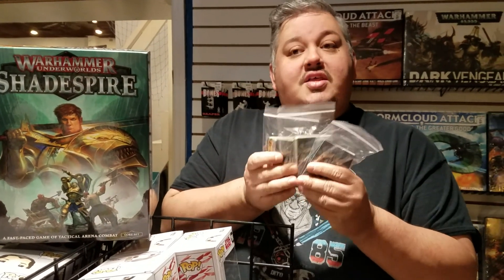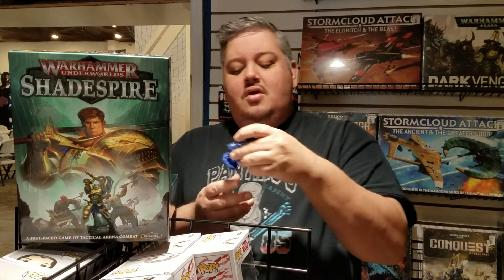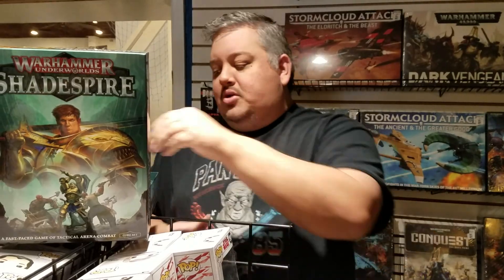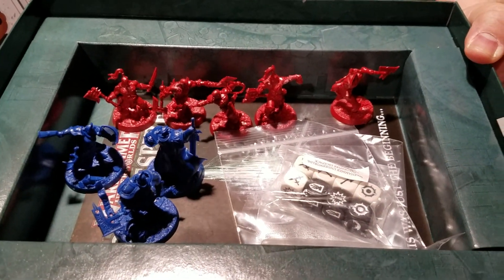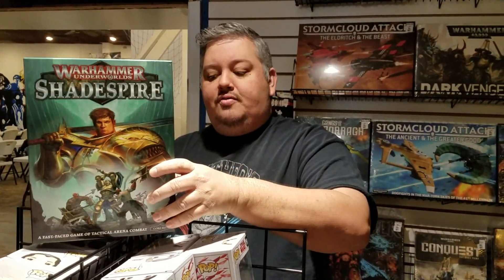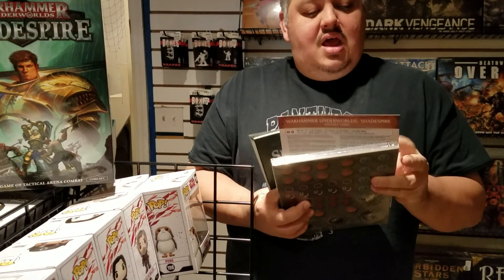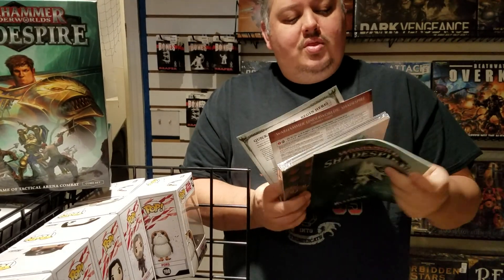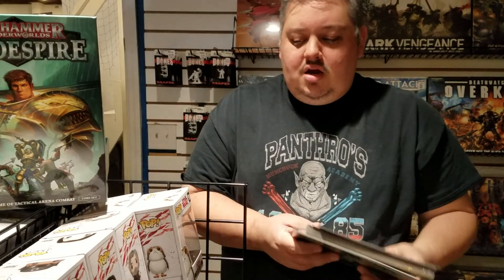Holiday Gift Ideas - Day 4!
Looking for a great gift for the gamer in your life? Are they interested in hobby modelling? Then today's gift idea is for you!

Check out the video to learn a bit about the new genre-bending game Shadespire from Games Workshop.  Also check out their page to learn even more